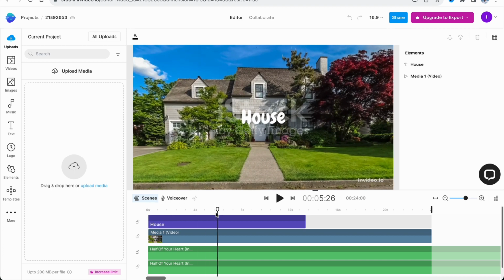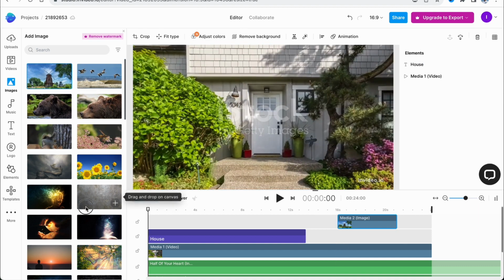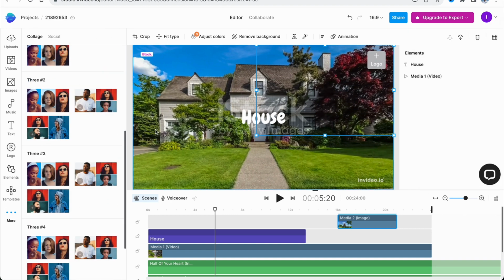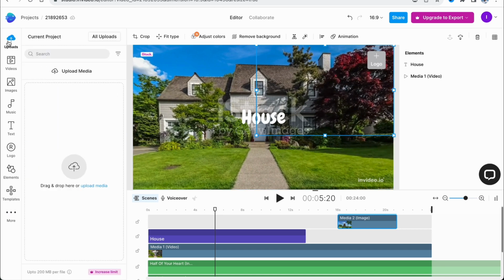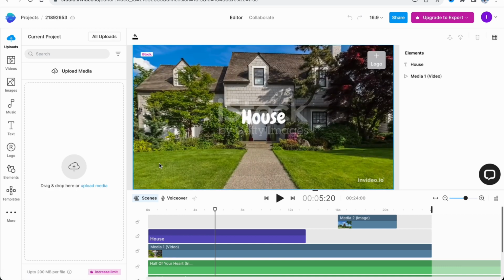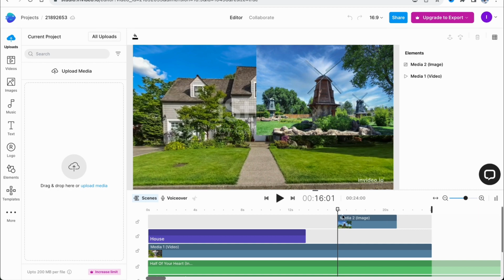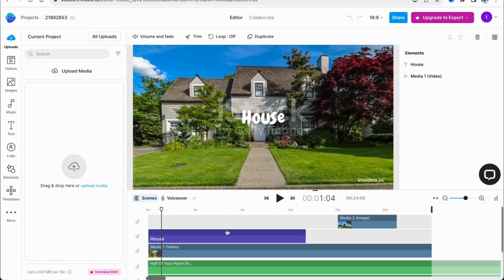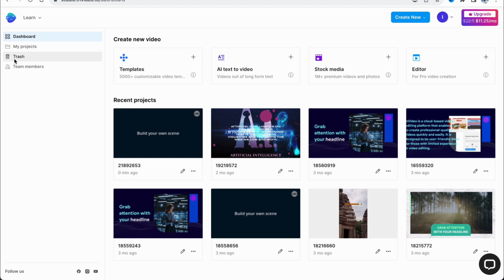HOW TO SAVE PROJECT IN INVIDEO